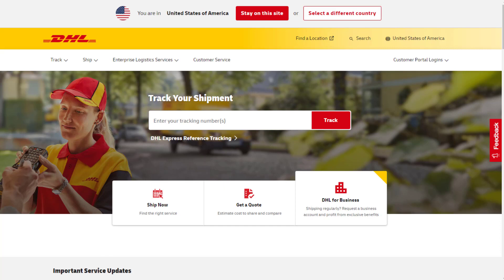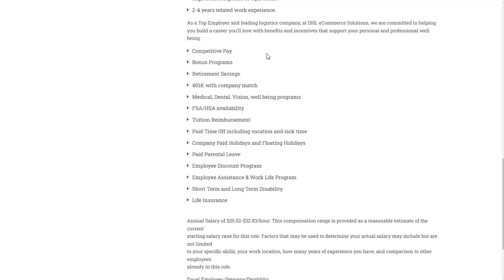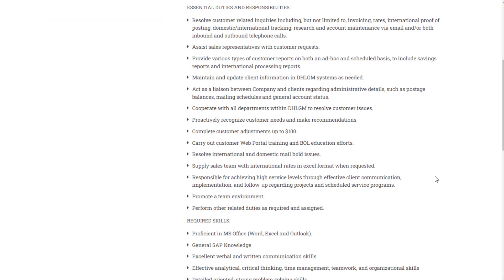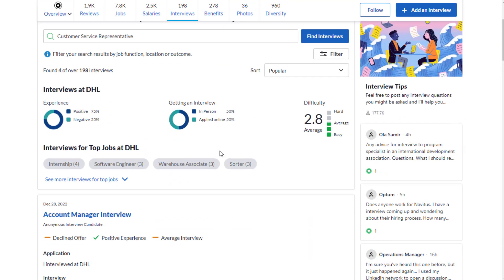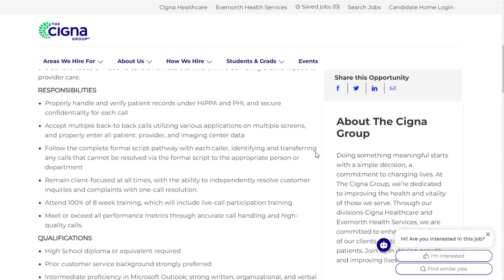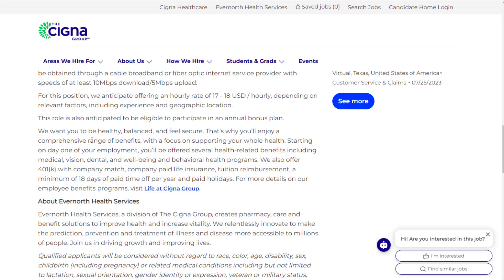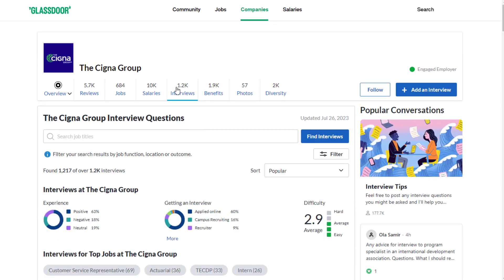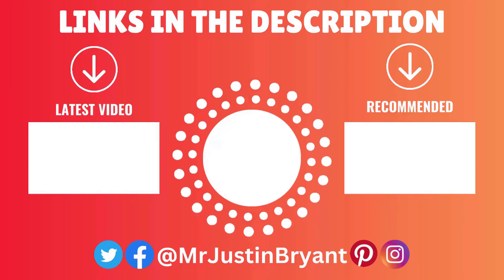EASIEST $33/HOUR Work From Home Job Ever 2023!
LET’S CONNECT!